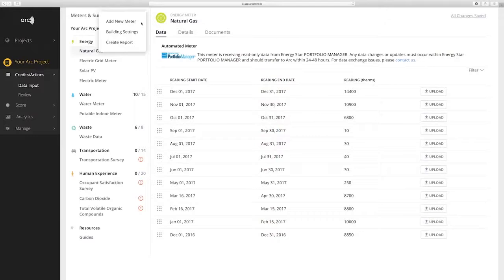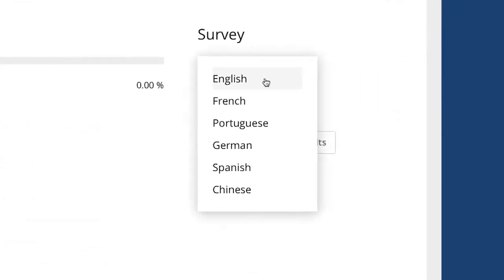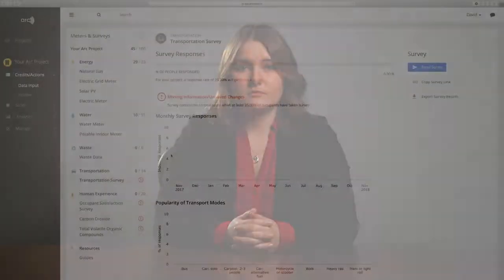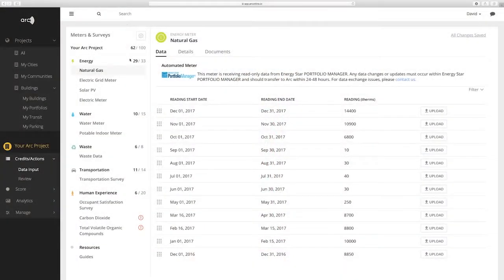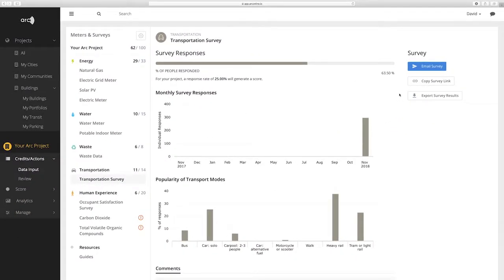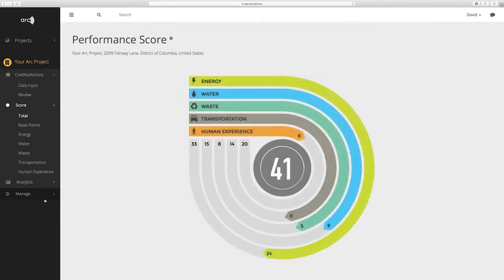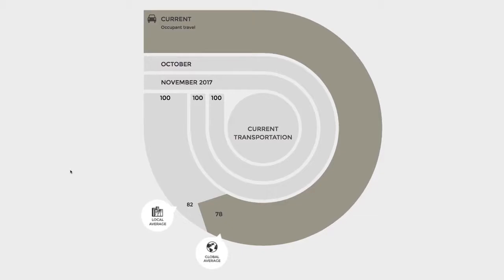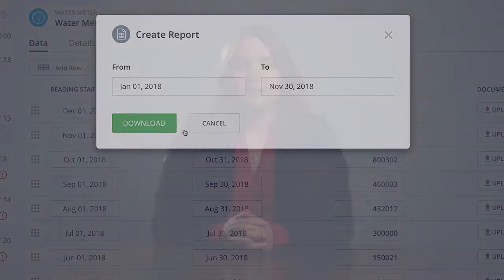Arc Education Series—Module 3.4: Transportation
Learn more about the transportation performance score in Arc.

Learn more about the Arc performance platform at arcskoru.com, and get more information on making your building data work for you in this session